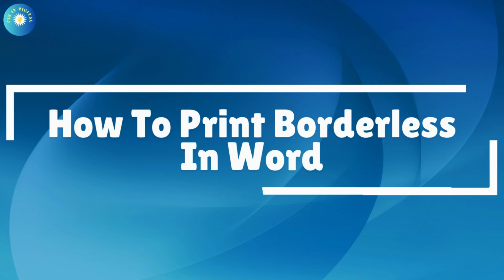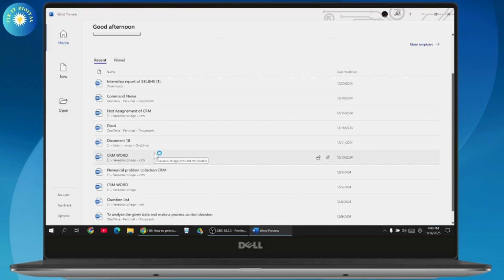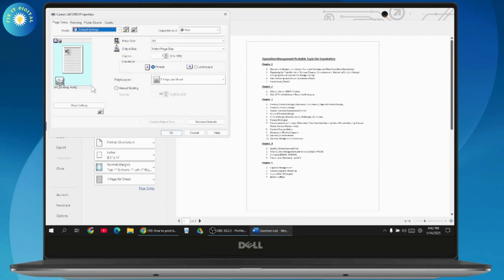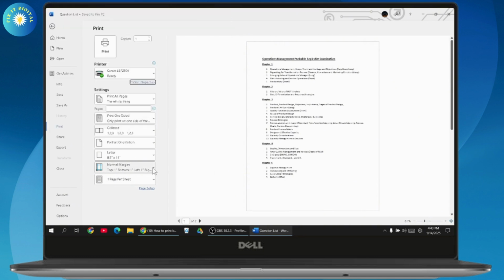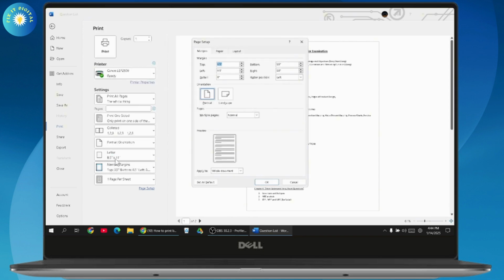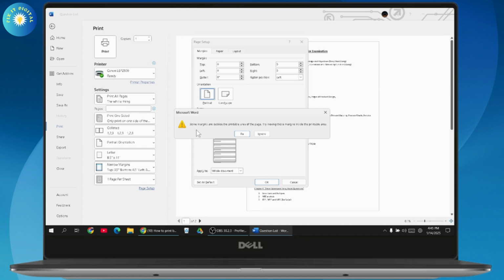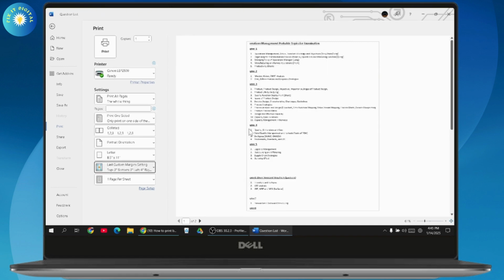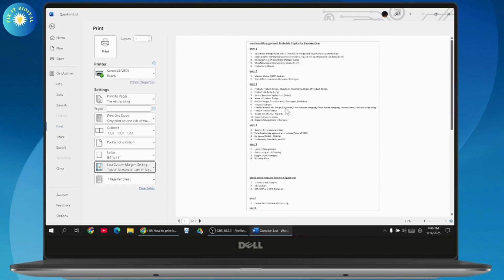How To Print Borderless In Word | Change Margins in Word ✅ Tutorial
How To Print Borderless In Word
How to print borderless in word online
How Can I Print Borderless In Word
How Do You print boederless in word
How can i Print Borderless in ms word

Learn how to print borderless in Word by adjusting page setup and margins to suit your printer's capabilities.

0:00 - Introduction
0:08 - Opening the Word Document and Printer Settings
0:20 - Accessing Printer Properties
0:35 - Navigating to Page Setup and Additional Features
0:50 - Changing Margins to Narrow or Custom
1:10 - Setting Margins to Zero for Borderless Printing
1:35 - Conclusion